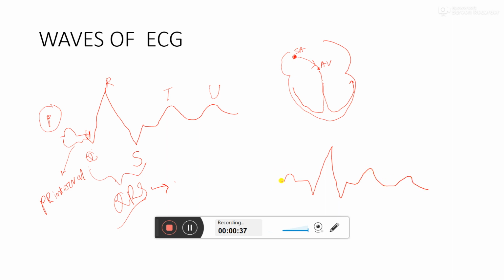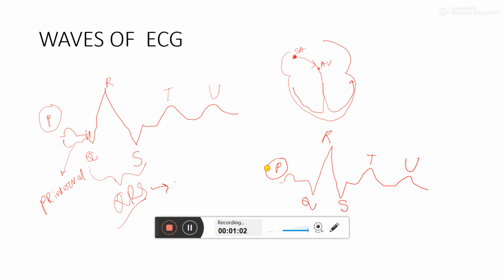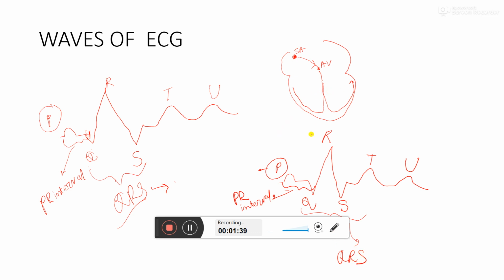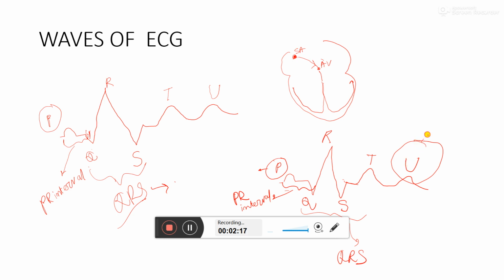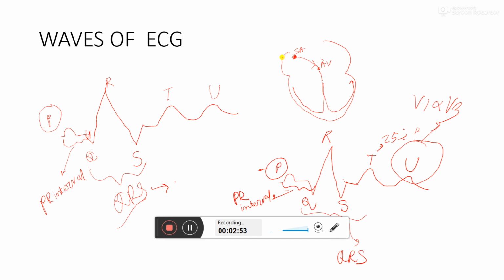1. ECG learning PART - 1 Cardiac rhythm & waves in an ECG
Cardic wave genrration and conduction  & ECG wave